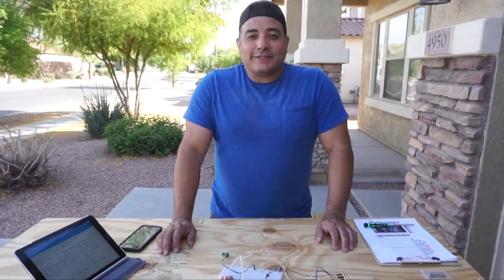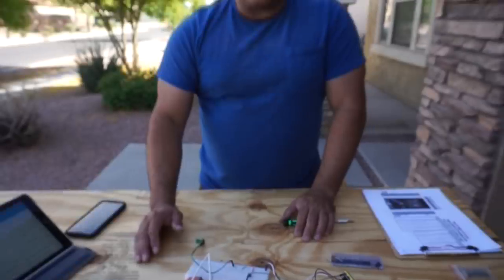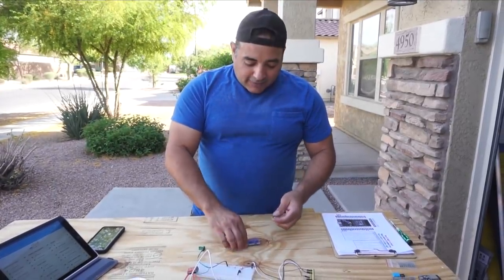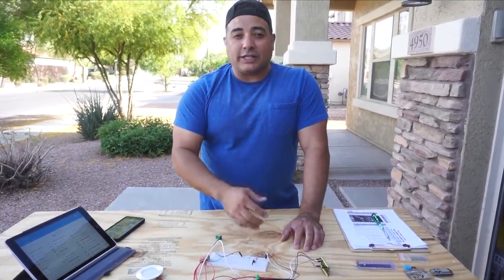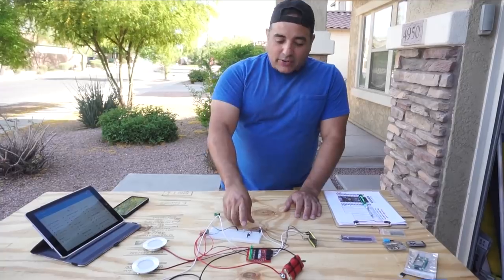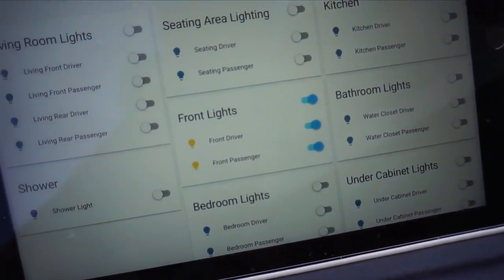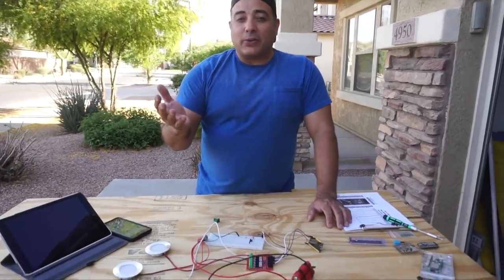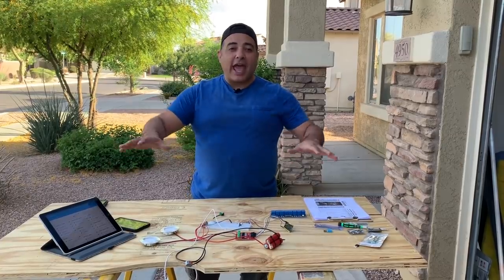Bus Automation: Part 3 - Dimming the Lights and Graceful Degradation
This week we dive back into our bus automation project.    Last time we got our basic environment running with LED lights, Home Assistant, Node-Red, and the ESP32.  This week we share what we learned about Dimming the lights PWM, MOSFETs as well as the concept of "graceful degradation" and how we apply the concept in our bus automation design.

d
About Us: